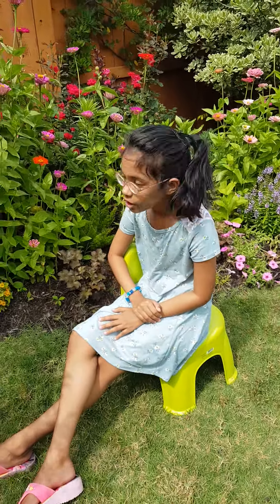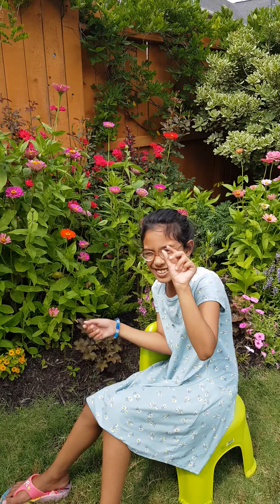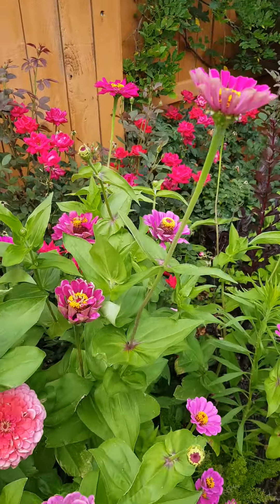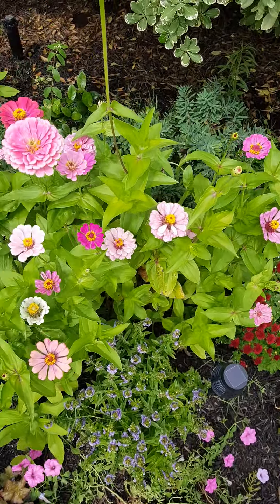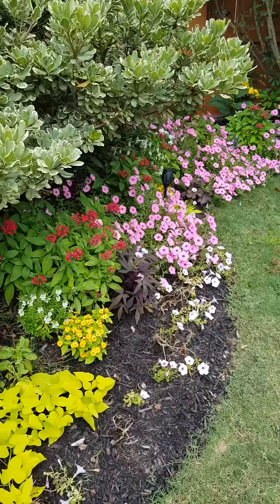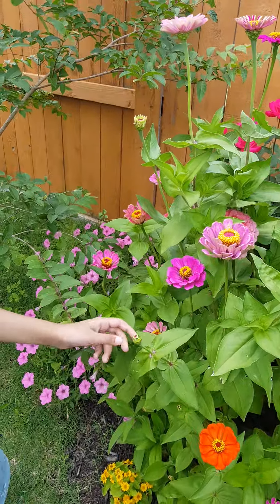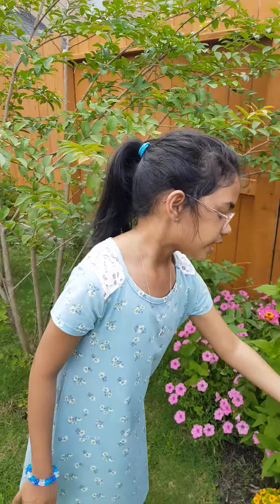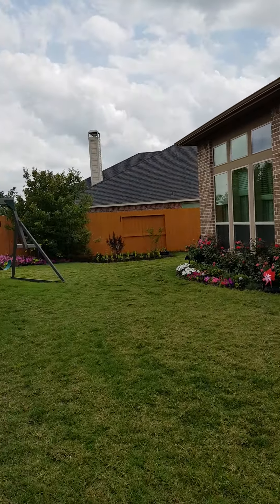My garden tour.....updates on Zinnia's